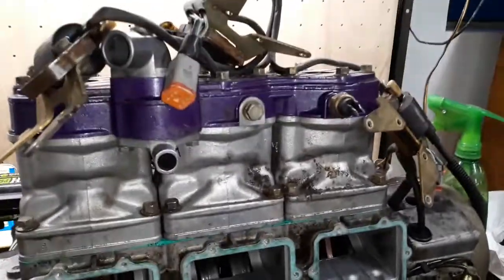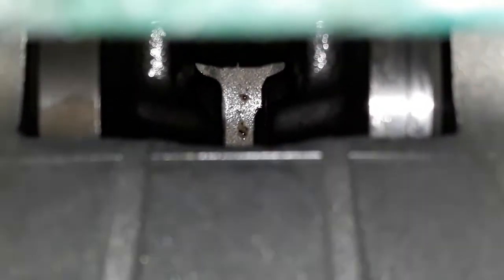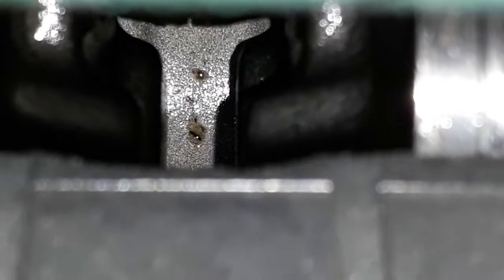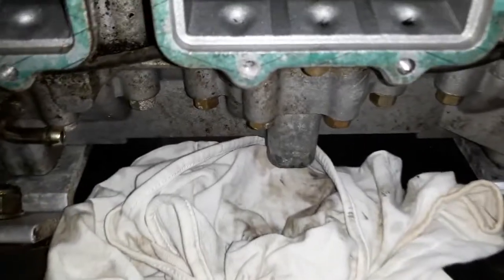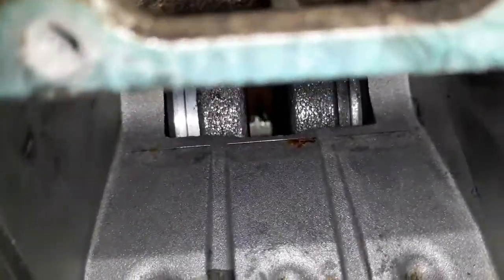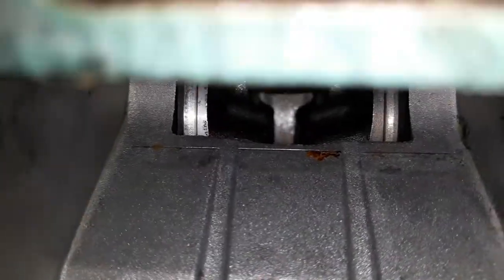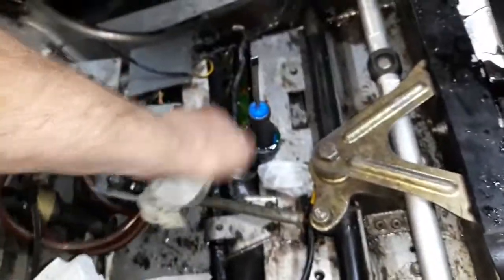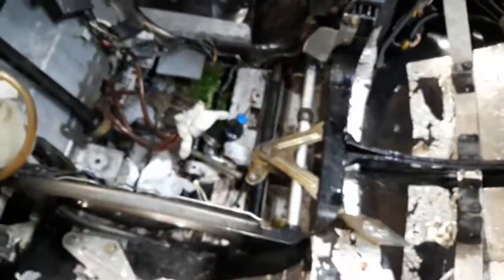700 triple all cleaned out and ready to go..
Its pretty dry other than a few tiny coolant/water spots.. What I did was pulled the plugs and tipped it upside down.. Spun the engine over about 8 times fast as I could with the pull cord then did the same thing laying it on the carb side so it pushed the coolant out,then stuck it infront of my torpedo-heater for a good 30mins..Once this video starts uploading,i'm going out and oiling all bearings then back in she gos..Might not finish tonight as its 1am lol so tomorrow/later today it will be back together,fingers crossed lol...